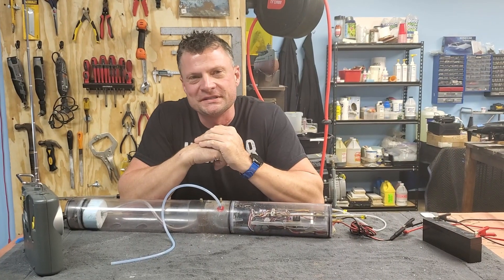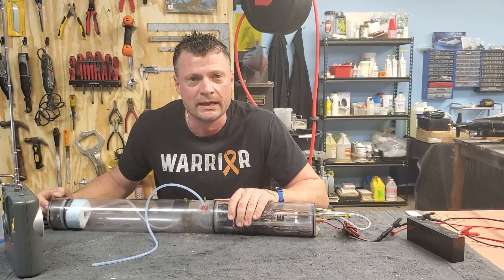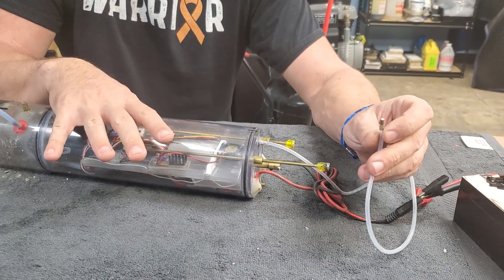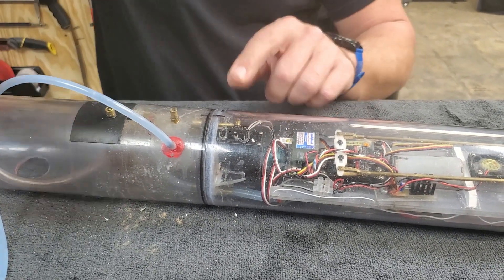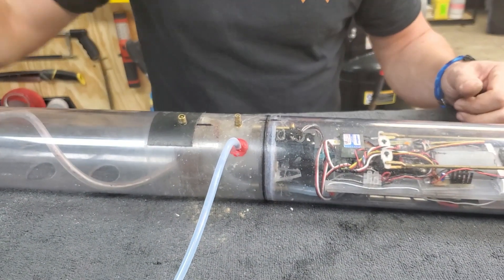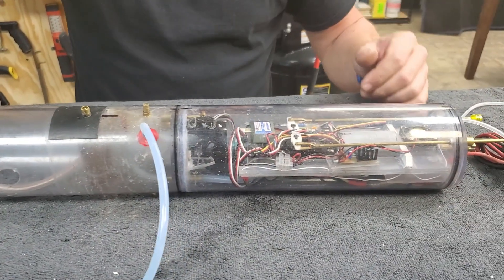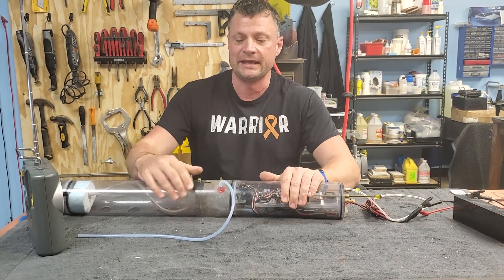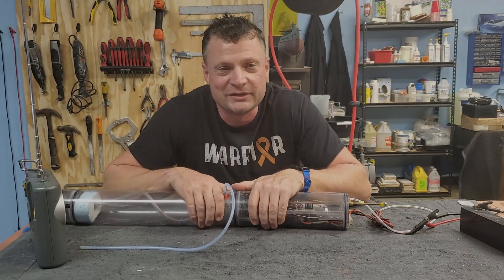Busted Cylinder Gets New Life - Refurbished WTC for an RC Submarine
This is a quick overview showing the general layout of a scratchbuilt cylinder build by Dwayne Hill (WindsorSub here on YouTube) and some repairs we undertook for use in a remote controlled submarine.

Do you want your own guide to building, maintaining and operating an RC submarine? Purchase my book, "Diving Deep" by clicking here:

Bob Martin
the RCSubGuy